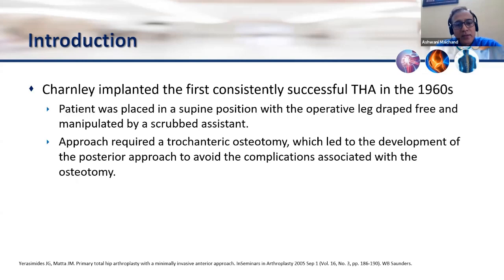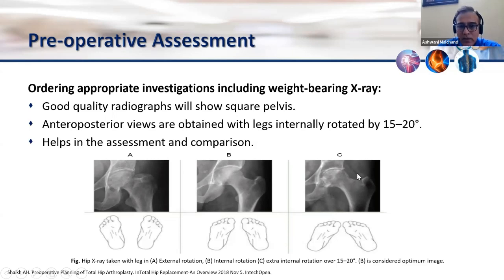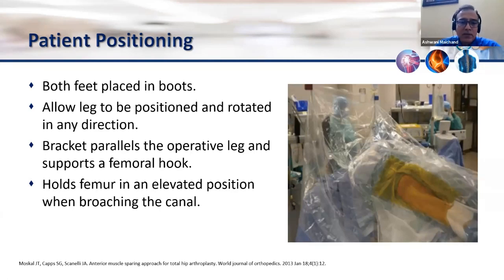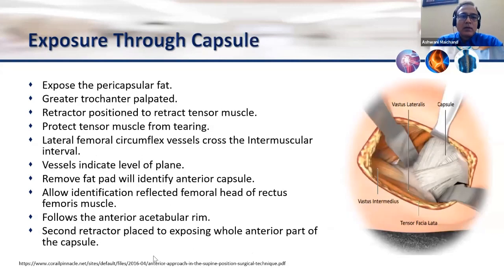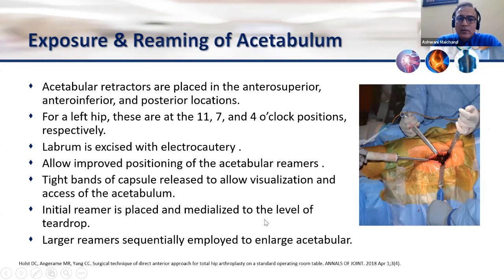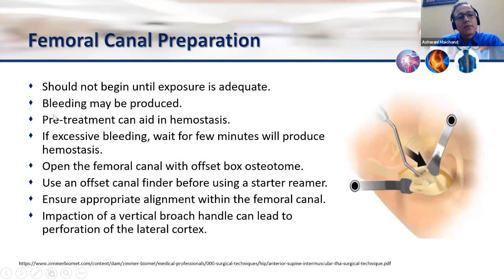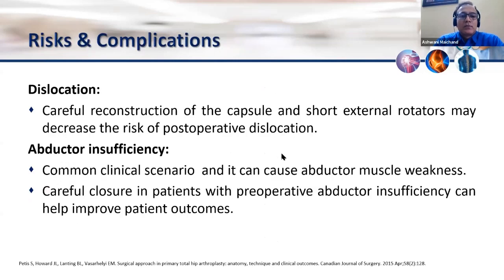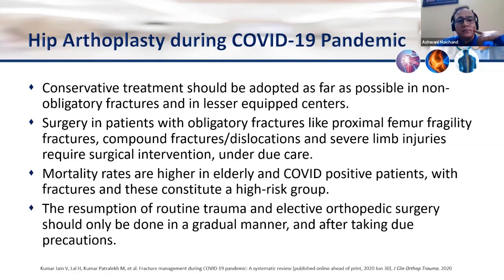Surgery from AAOS - Dr Ashwani Maichand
Surgical Procedure for The Anterior Supine Intermuscular Approach in Total Primary Hip Arthroplasty